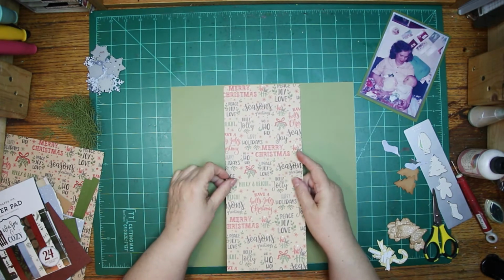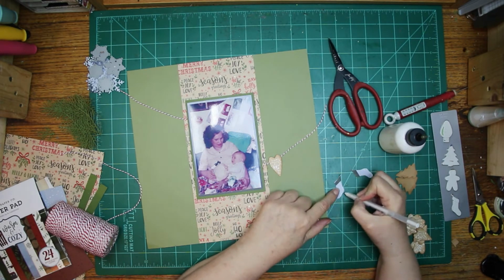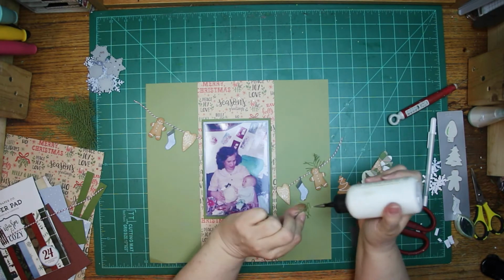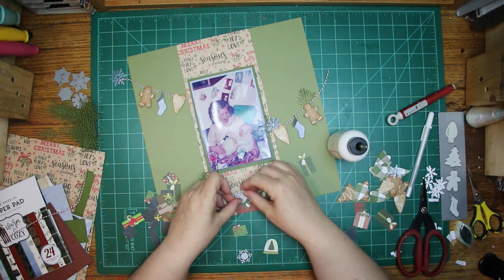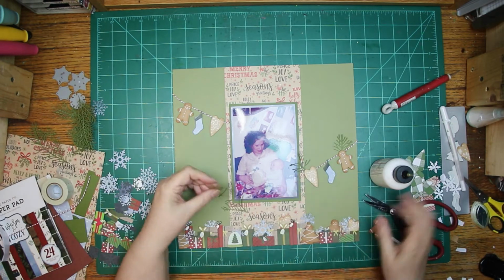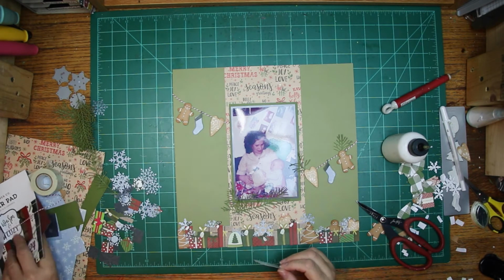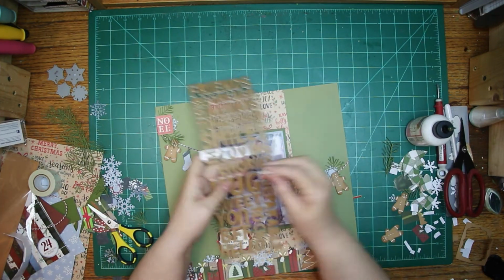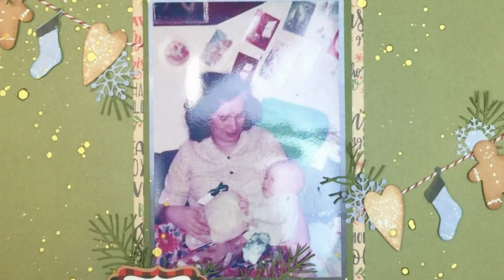Christmas Memories/Scrapbooking Process/Loving Memories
Thank you all for joining in on the hop! This hop will last for 12 days, and the links below will lead you to some wonderful channels - and Christmas Inspiration! Miranda and Lisa are the creators of this hop, and we were invited to join in on the hop.

Roni: YOU ARE HERE!